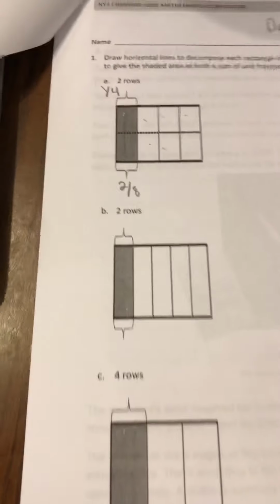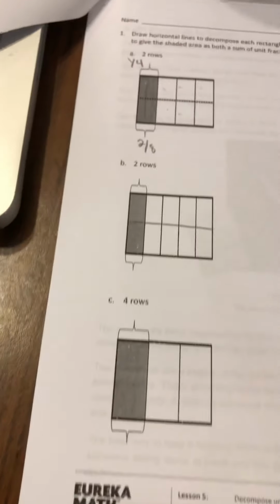Day 27 NTI math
This video is for kids!